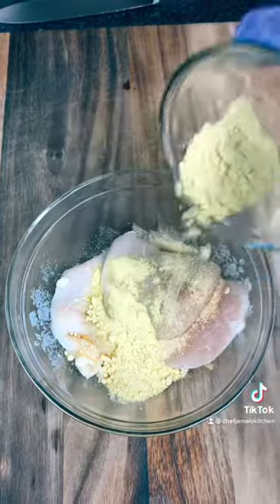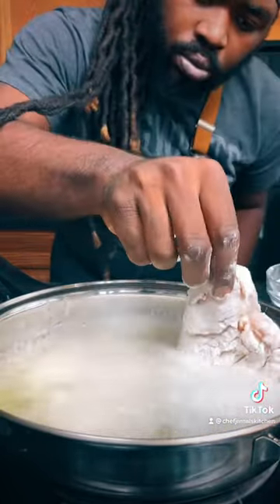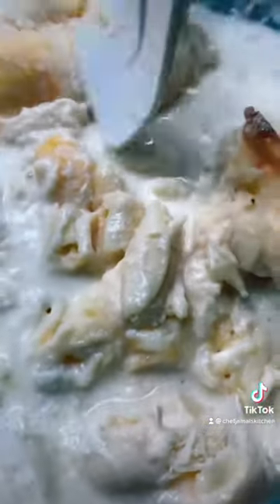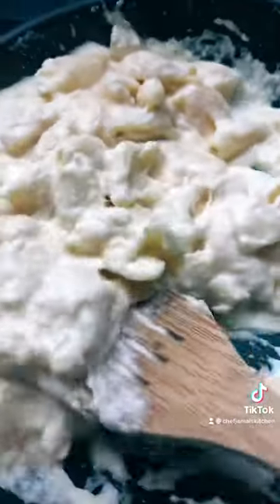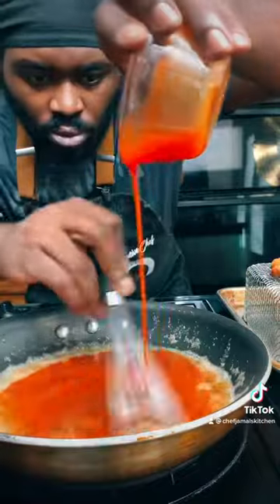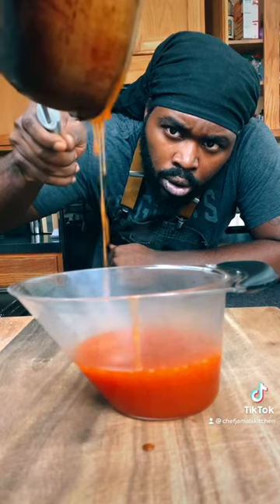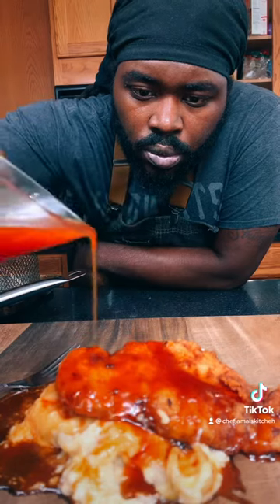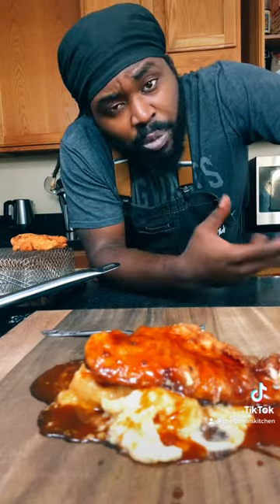COOKING SUNDAY DINNER | BUFFALO CHICKEN MACK & CHEESE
COOKING SUNDAY DINNER | BUFFALO CHICKEN MACK & CHEESE I had to check it out!!! let’s goo